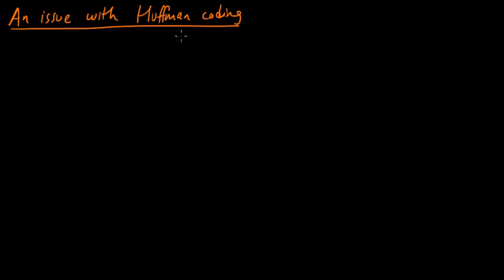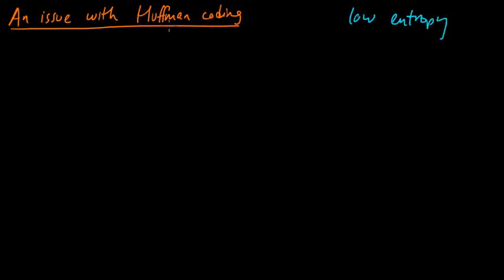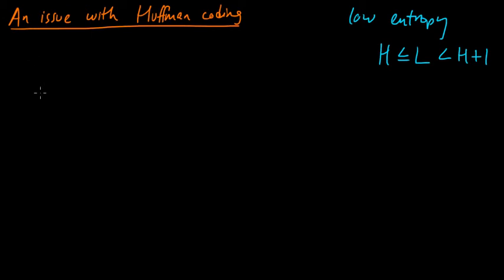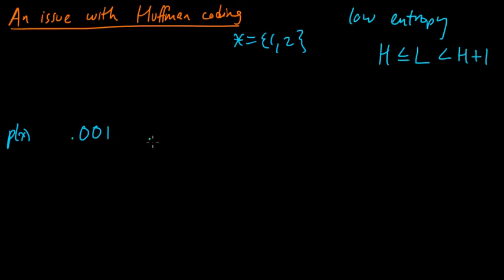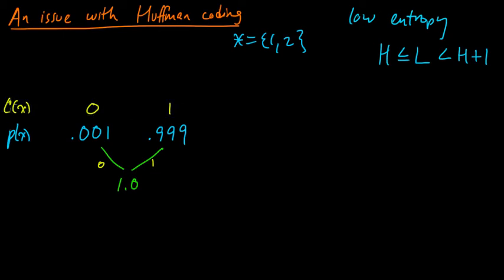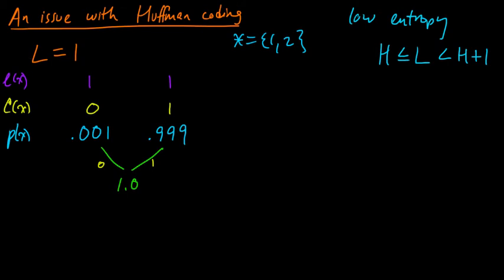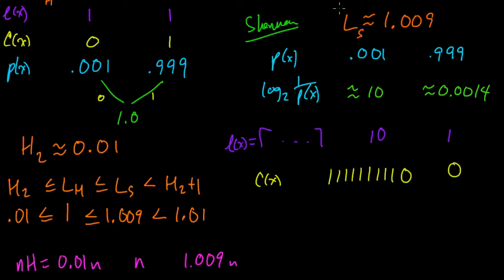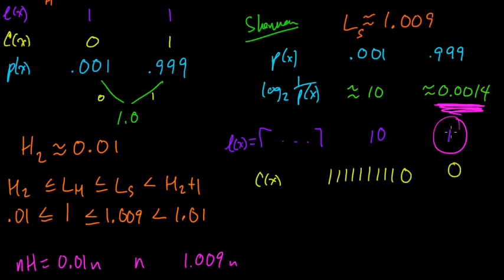(IC 4.5) An issue with Huffman coding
Huffman coding does not work well when the source has low entropy, since codewords must have integer-valued lengths.